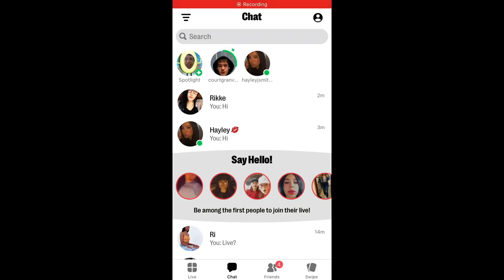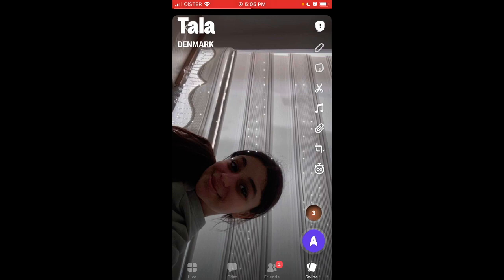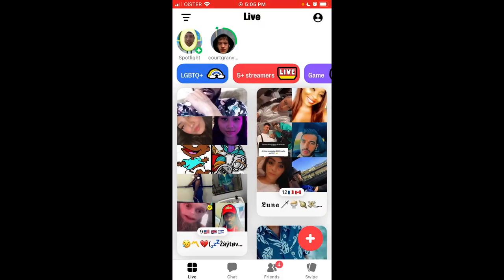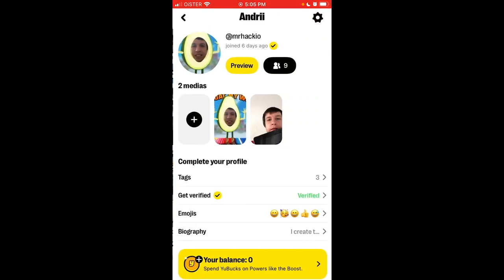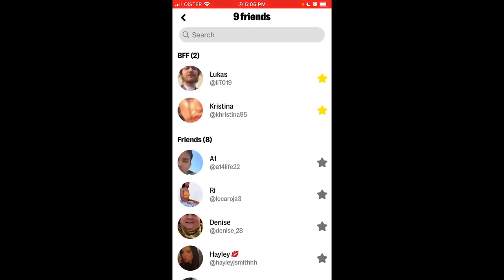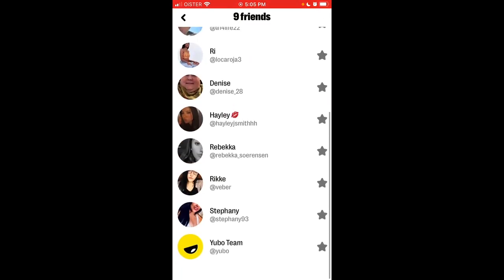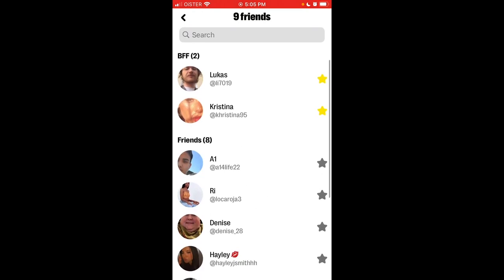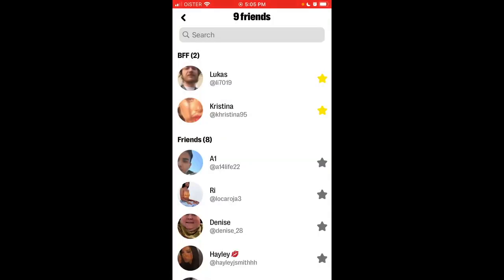How to see your friends in Yubo app?